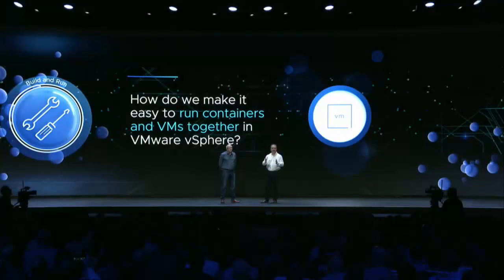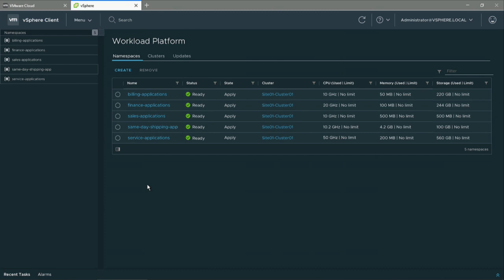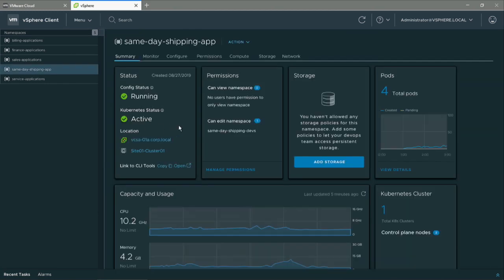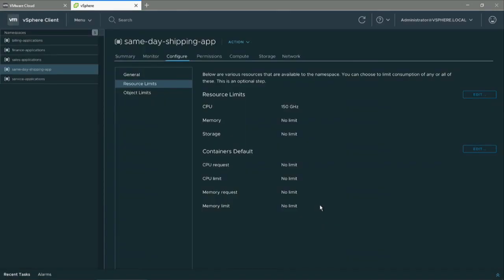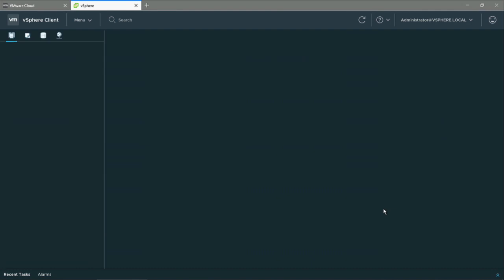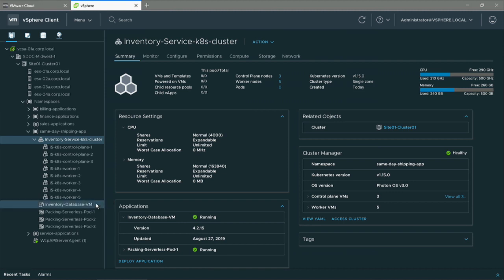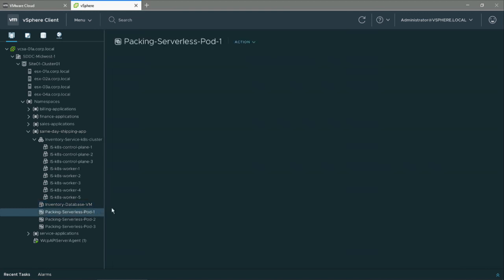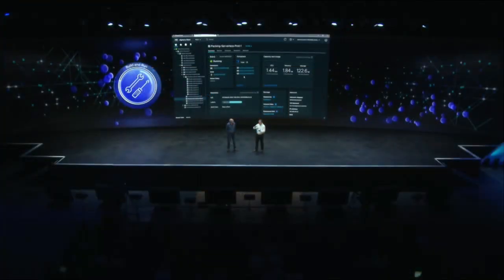Project Pacific Demo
"We've got one place that you know and love, that you can come back to, and you can now operate Kubernetes clusters, your VMs and your container pods—all side by side" Joe Baguley demos Project Pacific live at VMworld!